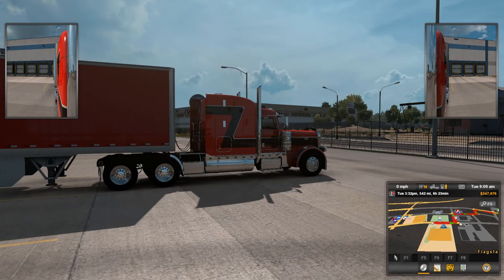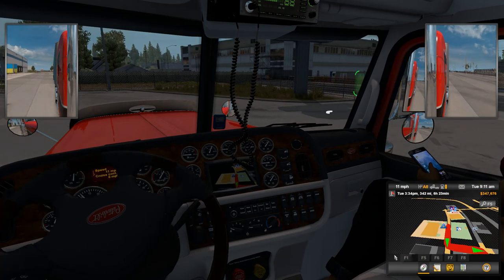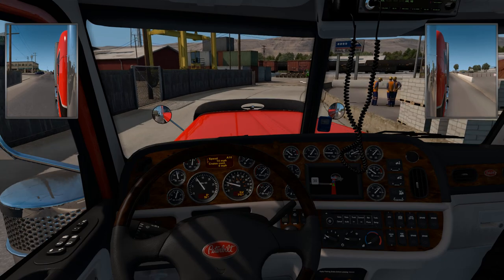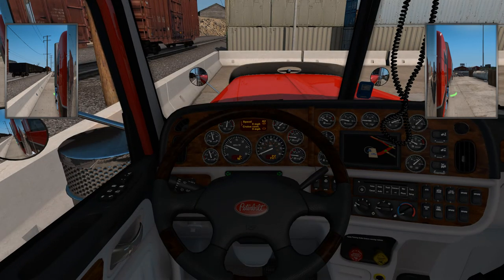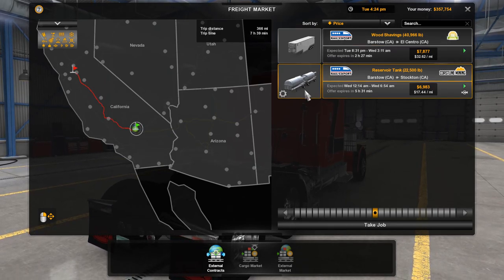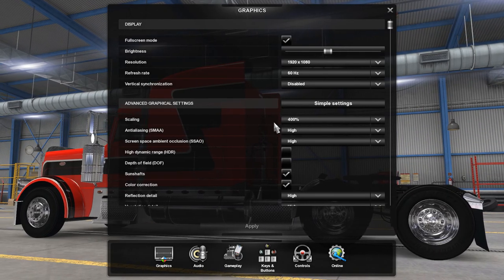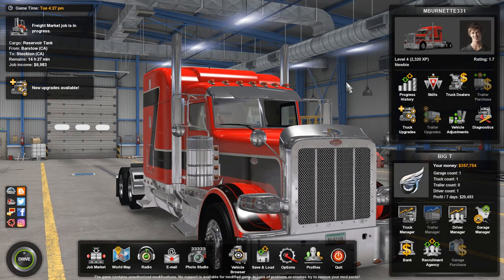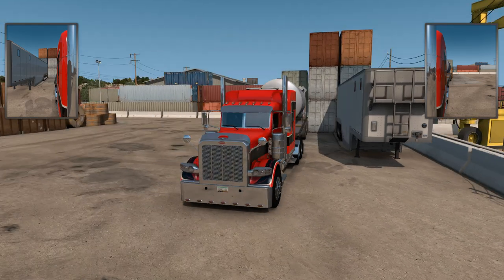American Truck Simulator first run 1.38